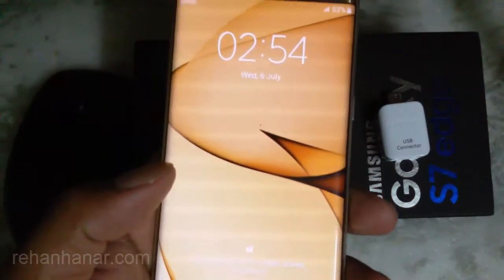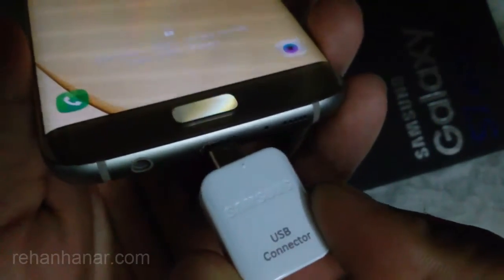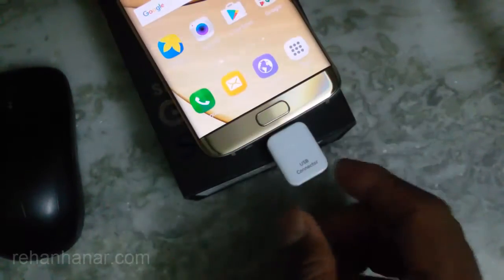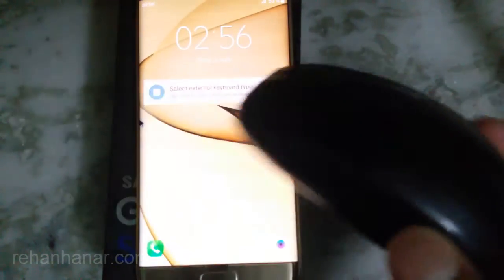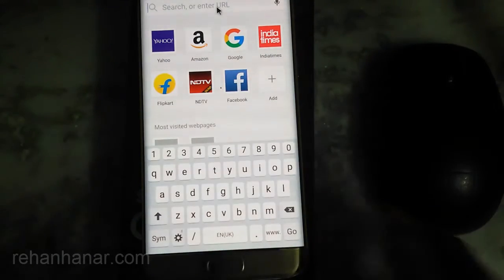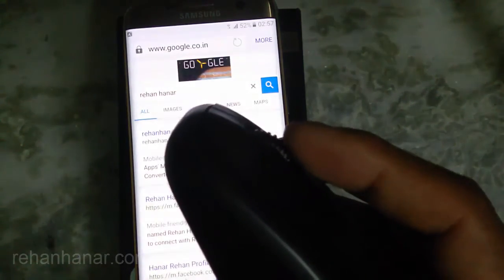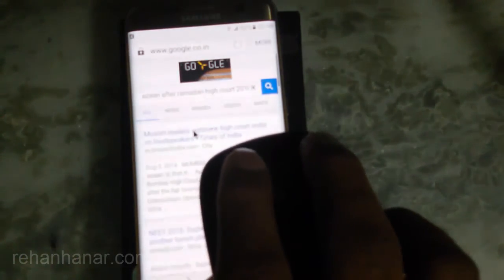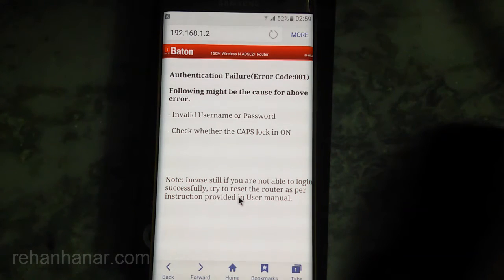Samsung Galaxy S7 Edge Supports USB Keyboard and Mouse through USB OTG Connector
Hello Everyone,

In this Video I am going to show you how to Connect USB Keyboard and Mouse to Samsung Galaxy S7 Edge through USB Connector that comes along with the Samsung S7 Edge Device

The USB Keyboard and mouse which i have used in this video is Logitech that connects to PC or the S7 Device through Wireless USB Connector

Result :

Yest it works, The Samsung Galaxy S7 Edge supports almost all USB both wired and Wireless Keyboard and mouse.

WATCH PSP GAMES PERFORMANCE IN S7 EDGE FROM THE FOLLOWING LINKS